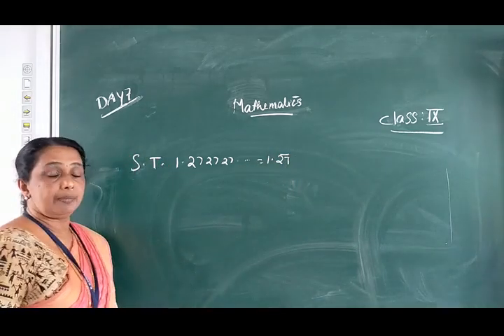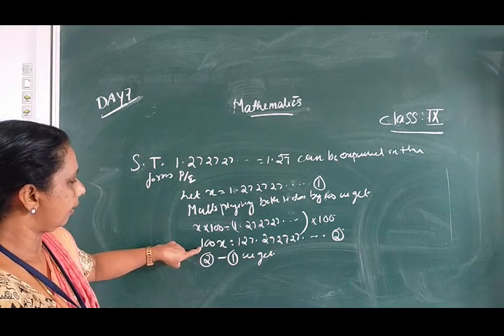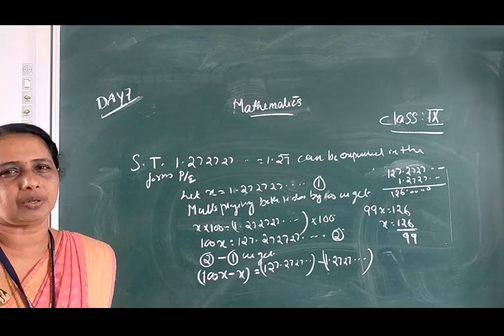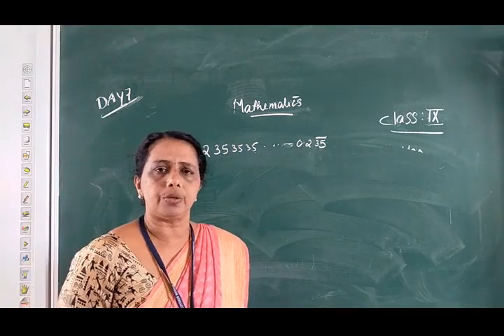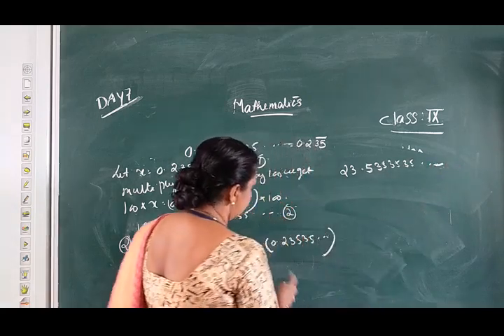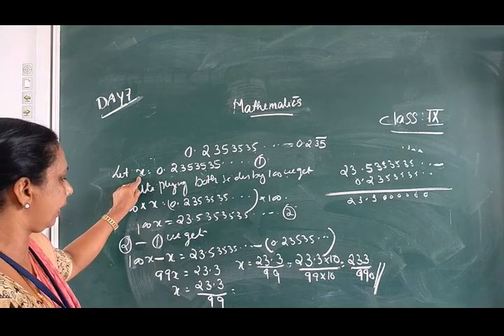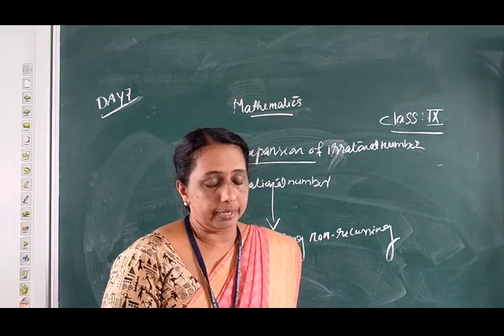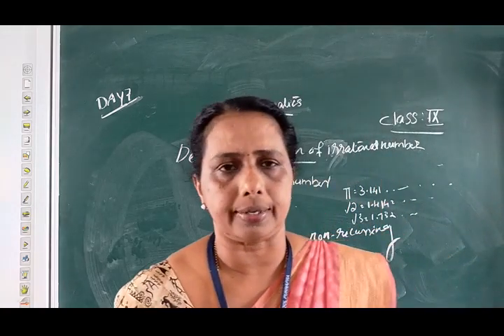DAY 7 MATHS CLASS IX